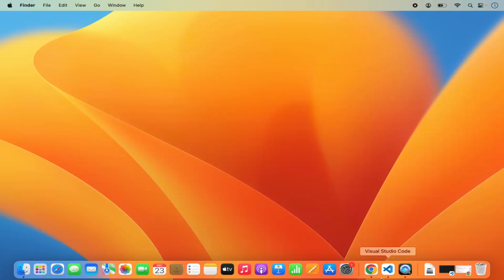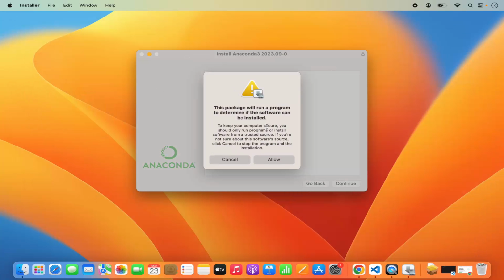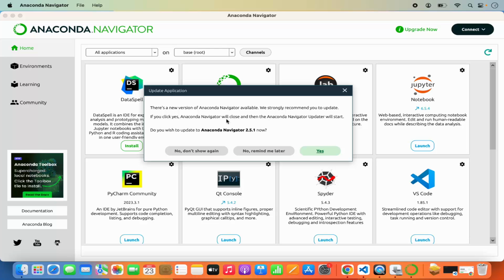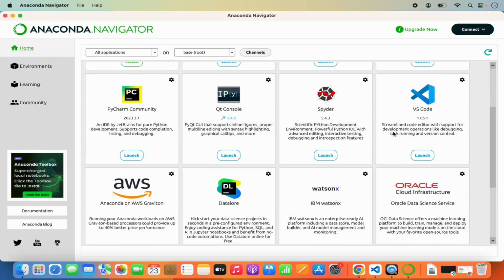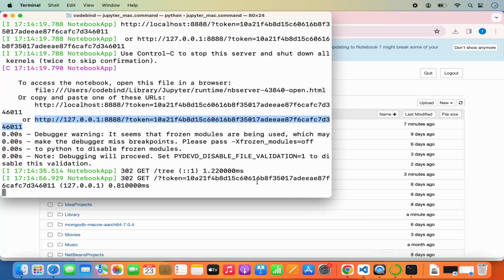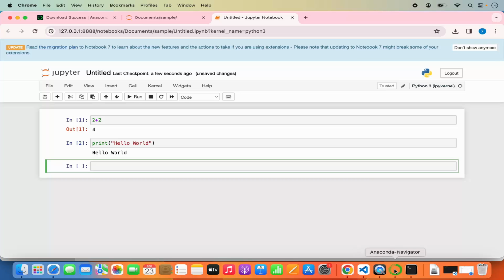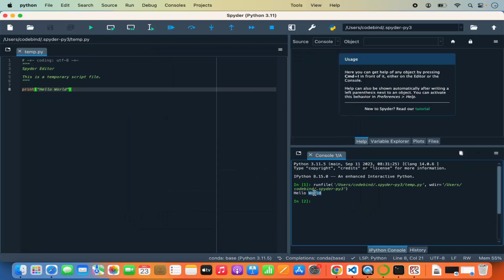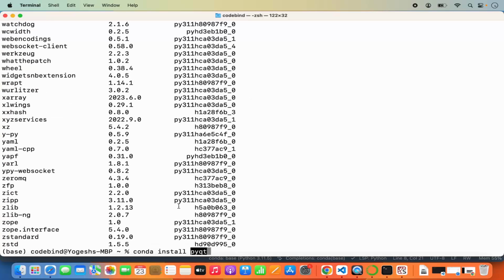How to Install Jupyter Notebook on MacBook (M1 | M2 | M3 | MacBook Pro | MacBook Air)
"How to Install Jupyter Notebook on MacBook (M1 | M2 | M3 | MacBook Pro | MacBook Air) using Anaconda (2024) | Step-by-Step Guide"

Are you eager to utilize Jupyter Notebook for your data science or programming projects on your MacBook (M1, M2, or M3 chip model)? Look no further! In this detailed guide tailored for 2024, we'll walk you through the process of installing Jupyter Notebook on your MacBook using Anaconda, a powerful Python distribution that simplifies package management and environment setup. By following these step-by-step instructions, you'll have Jupyter Notebook up and running in no time, ready to tackle your coding and data analysis tasks.

Here's how to install Jupyter Notebook on your MacBook using Anaconda:

1. **Download Anaconda:**
and download the Anaconda installer for macOS.
   - Choose the version of Anaconda suitable for your macOS architecture (64-bit Intel or Apple Silicon).

2. **Install Anaconda:**
   - Once the Anaconda installer is downloaded, locate the downloaded file (typically a .pkg or .sh file) in your Downloads folder.
   - Double-click on the downloaded file to start the installation process.
   - Follow the on-screen instructions in the Anaconda installer wizard to complete the installation. You may be prompted to enter your administrator password.

3. **Open Anaconda Navigator:**
   - After the installation is complete, open Anaconda Navigator from your Applications folder or Launchpad.

4. **Launch Jupyter Notebook:**
   - In Anaconda Navigator, navigate to the "Home" tab.
   - Locate the Jupyter Notebook icon and click on the "Launch" button next to it.

5. **Create a New Jupyter Notebook:**
   - Once Jupyter Notebook launches in your web browser, you'll be presented with a dashboard showing your file system.
   - Click on the "New" button in the top-right corner and select "Python 3" or any other available kernel to create a new Jupyter Notebook.

6. **Start Coding:**
   - Congratulations! You've successfully installed and launched Jupyter Notebook on your MacBook using Anaconda. You can now start coding, writing Markdown, or performing data analysis tasks within your Jupyter Notebooks.

By following these steps meticulously, you've set up Jupyter Notebook on your MacBook using Anaconda, ensuring a smooth and efficient workflow for your Python projects and data exploration endeavors.